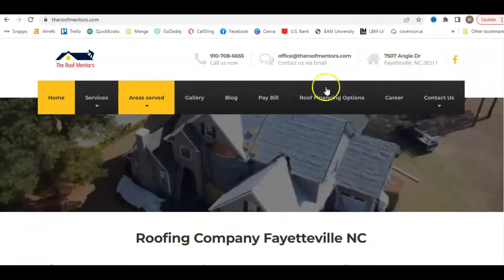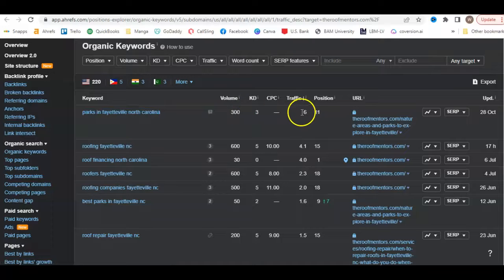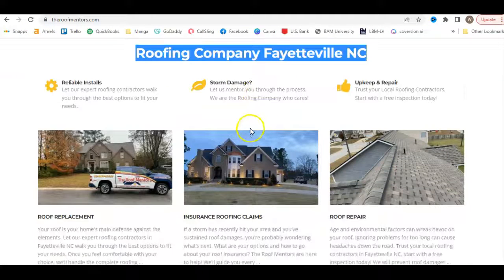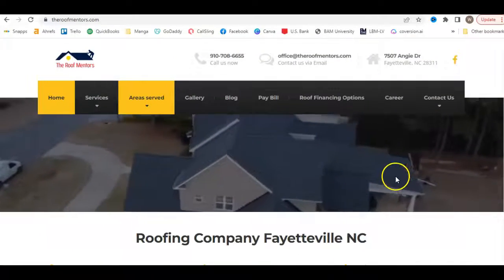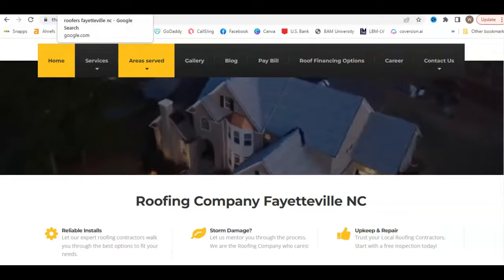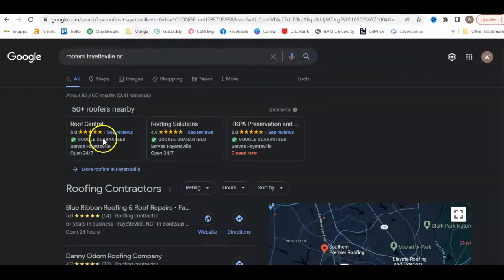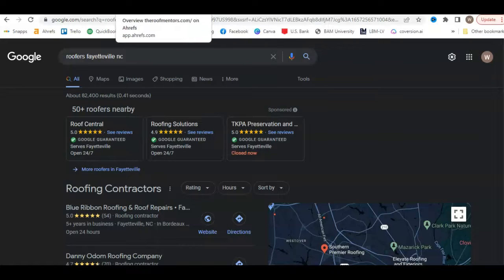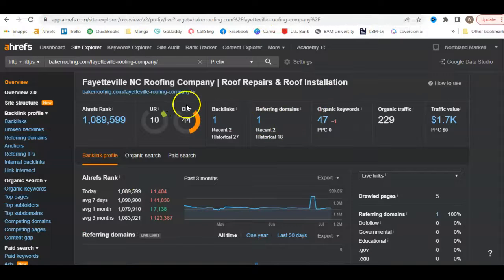The Roof Mentors Fayetteville NC - Roofing Companies Fayetteville NC - Roofers Fayetteville NC